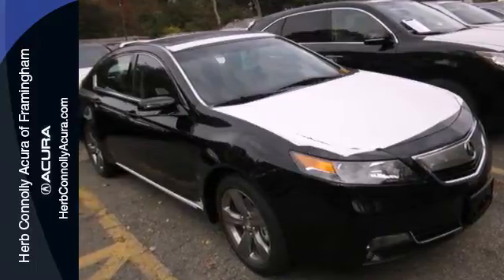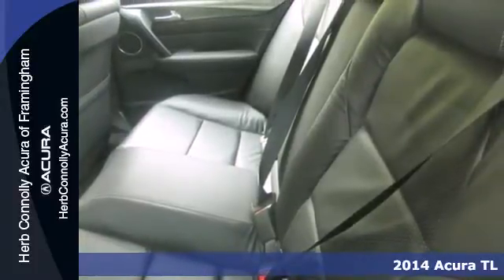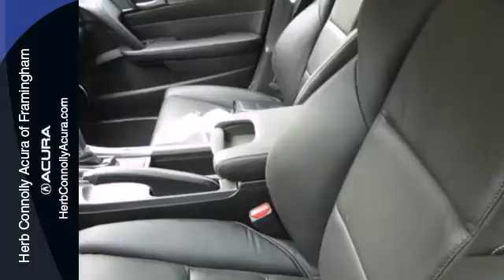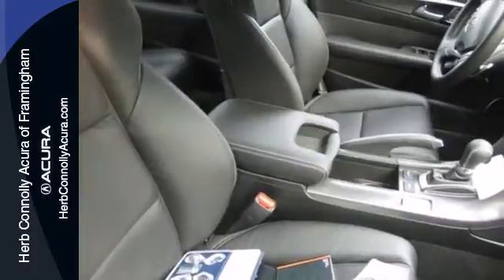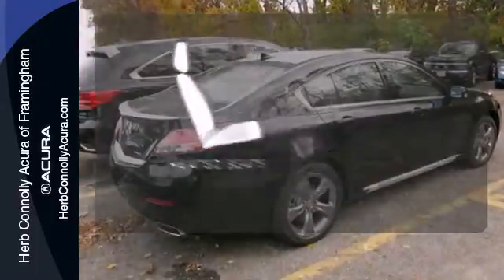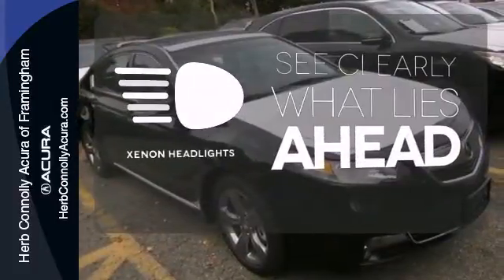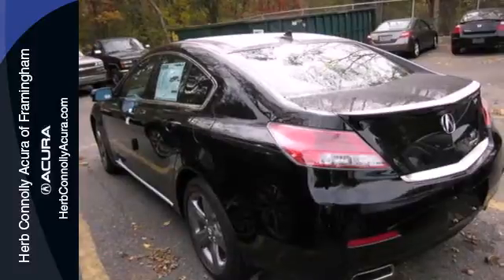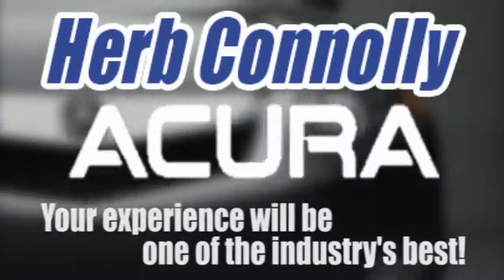2014 Acura TL Framingham Natick Marlborough MA, MA A000541 - SOLD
Year: 2014
Make: Acura
Model: TL
Trim: SH-AWD
Engine: 3.7L V6 SOHC 24V VTEC
Transmission: 6-Speed Automatic
Stock #: A000541

Address:
500 Worcester Road Route 9 E